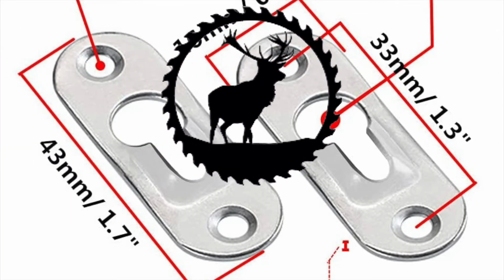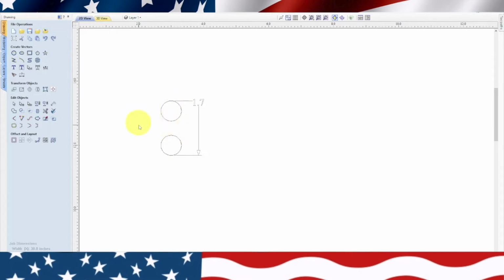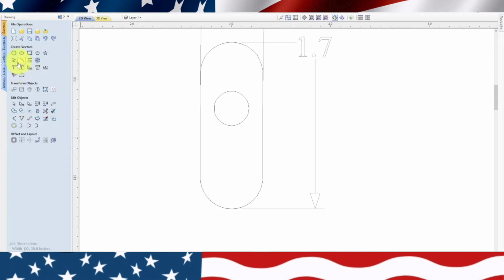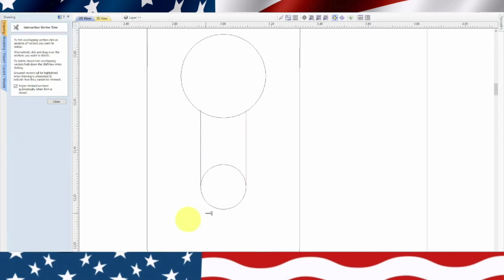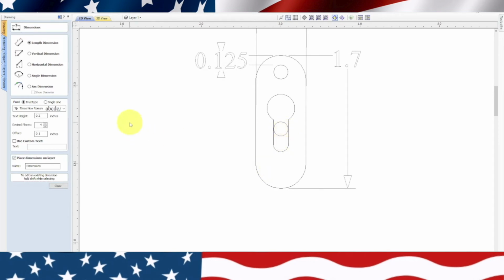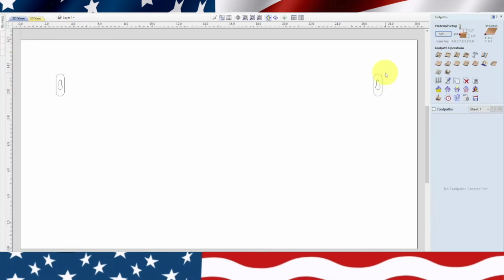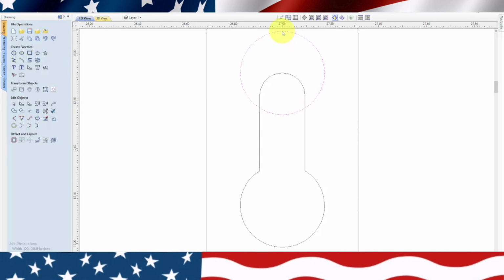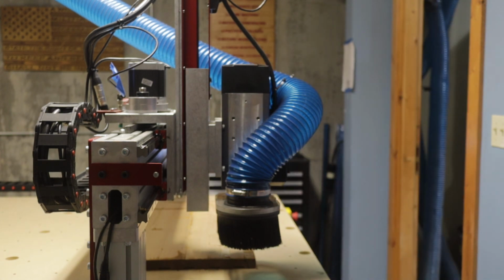HOW TO MAKE KEY HOLE HANGERS ON CNC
44’’ US GENERAL TOOL BOX HARBOUR FREIGHT

29-HUSQVARNA 18’’ CHAINSAW BLADE
30-HUSQVARNA X GUARD BAR OIL
31-STIHL 2 IN 1 EASY FILE CHAINSAW SHARPENER
32-CHAINSAW SHARPENING KIT
33-CHAINSAW FILES 3/16
34-LOG OX 3 IN ONE TOOL
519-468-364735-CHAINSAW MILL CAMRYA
36-OREGON 410 BENCH GRINDER
37-TIMBER TUFF 8’’ DRAW KNIFE
38-LONTAN DRAWER SLIDES
39- WINTER WORK GLOVES
40-LUMBERJACK TENON BEGINNERS KIT 1-1/2

1-bobcat bucket tooth pins
2-bobcat style teeth

1-Milwaukee grease gun 18v
36-OREGON 410 BENCH GRINDER
41-BOBCAT TOOLCAT 5600
29-HUSQVARNA 18’’ CHAINSAW BLADE
22 -HUSQVARNA HELMET
21- Husqvarna 18 Inch 445e II Gas Chainsaw

1-22 X 11.00-8 WITH MATT BLACK WHEELS
2-SOUTHWEST WHEEL Square BT8 Spindle & 4 on 4" Bolt Circle
3-RUGCELL WINCH 12V 4000K LB
4-RUGCELL TRUCK CRANE.
5-CURT 21510 HITCH PINS.
6-WELDABLE RINGS.
7-SUPER HANDY POWER JACK
8-JACK WHEELS
9-1918 Earth Worth | Skidding Swivel Tongs | 17 Inch | Red